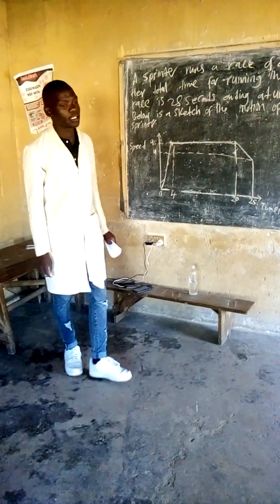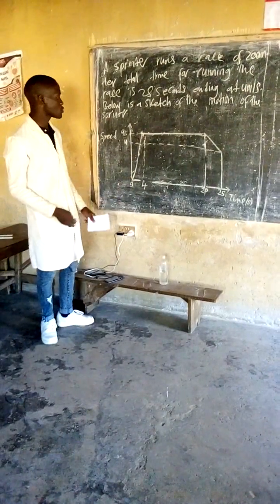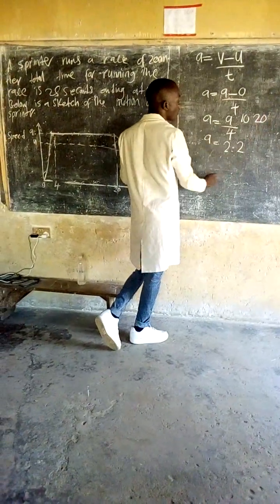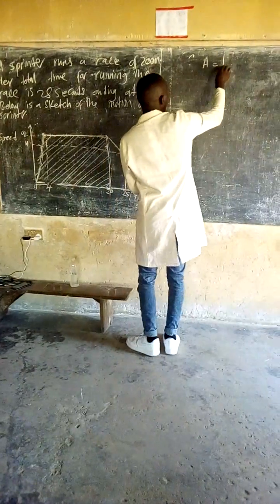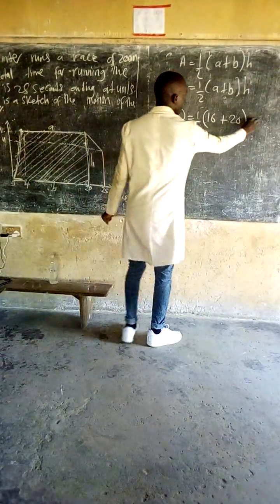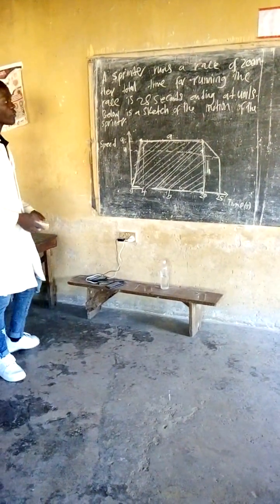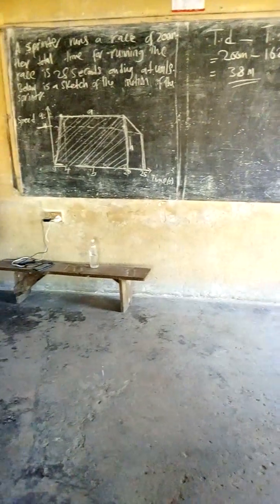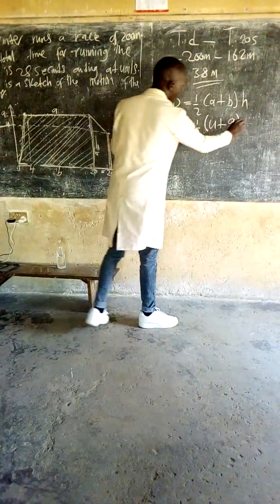GCE 2020 paper 1 mathematics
MR. Zulu in liberty academics tuition centre